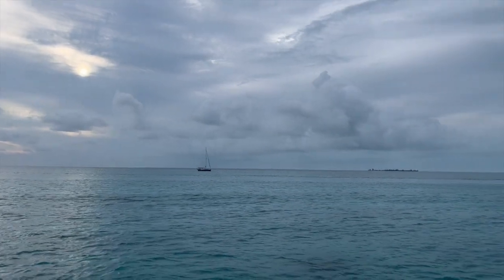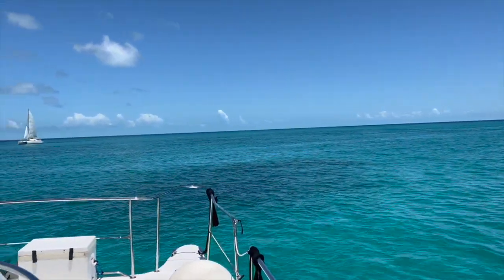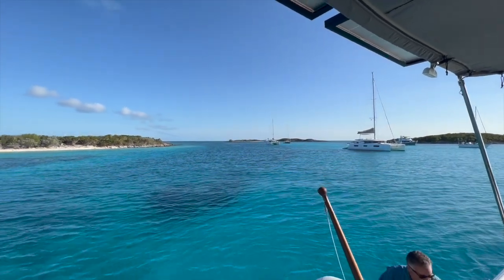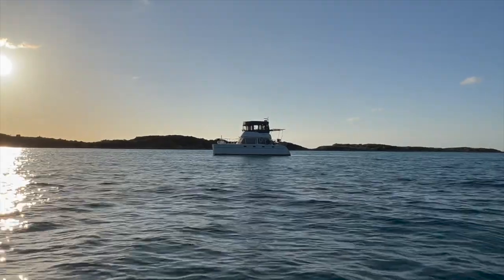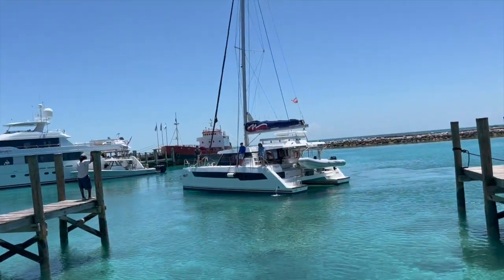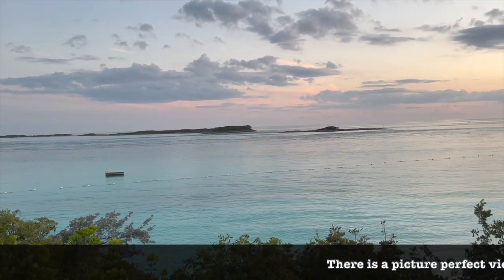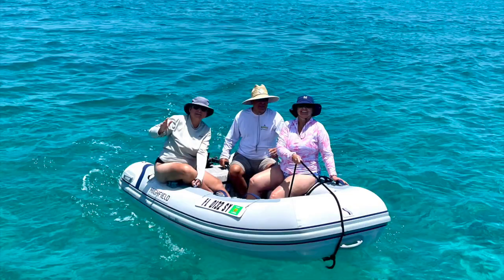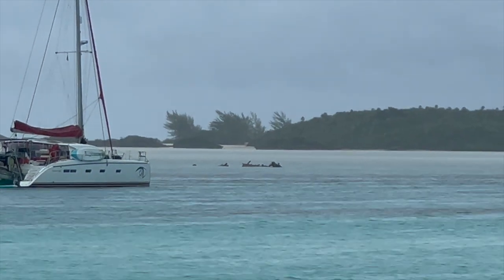Great Harbour to Norman Cay, Bahamas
The MV Soulstice crew is on the go because we need to pick up crew in Nassau.  Then it is off to visit with the Iguanas of Allen Cay.  This stop puts us officially in the Exuma island chain. We make our way South to Highbourne Marina where we meet up with family aboard SV Tereva.  We spend an awesome two days enjoying Highbourne Cay's exceptional turquoise waters.  We also use the free bikes the marina provides to cycle around the island.  In addition we enjoy the age old game of dominoes, which is always a good time. I hope you enjoy the video!